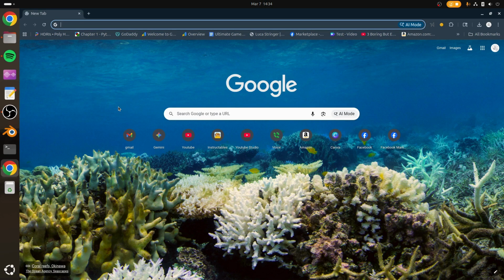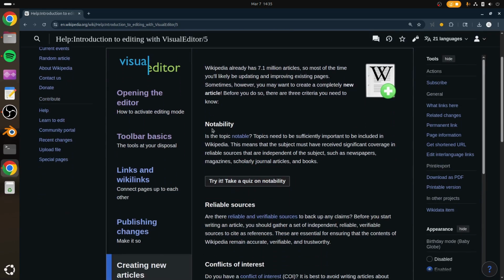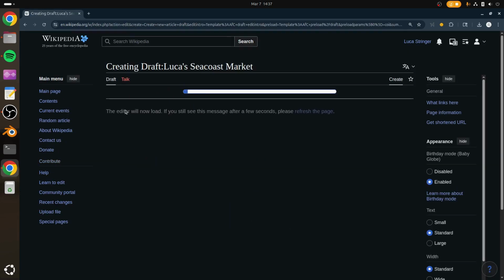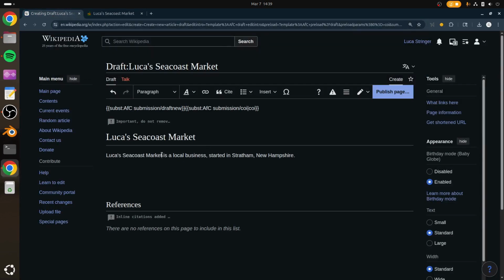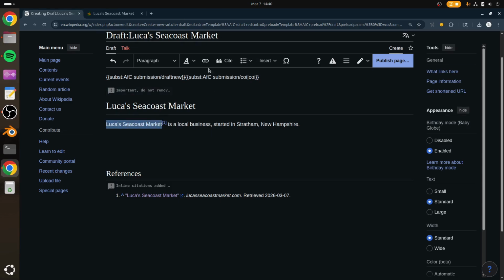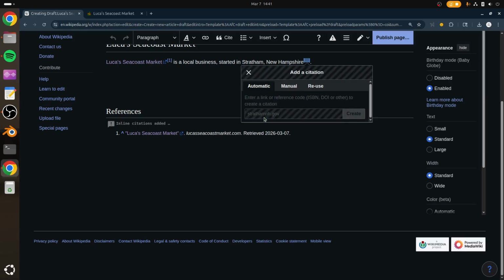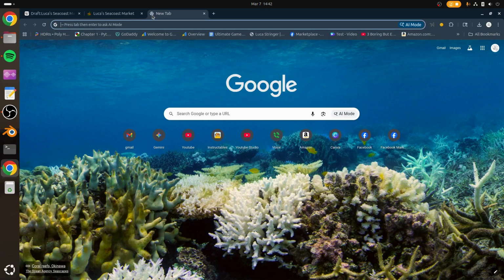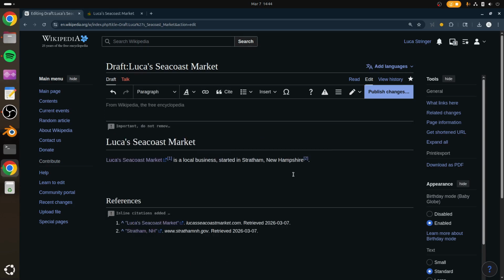How To Write A Wikipedia Article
In this video we will go over how to write a Wikipedia Article.

0:00 Introduction
0:33 Login
2:46 Writing
5:04 Citation
7:43 Publish
8:27 Review
9:54 Conclusion